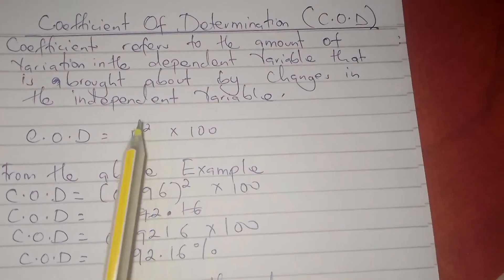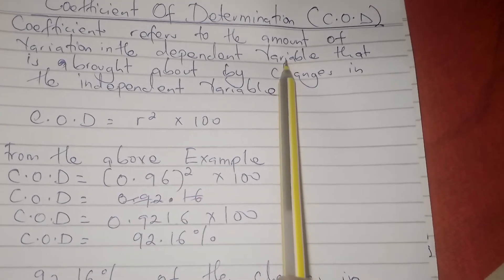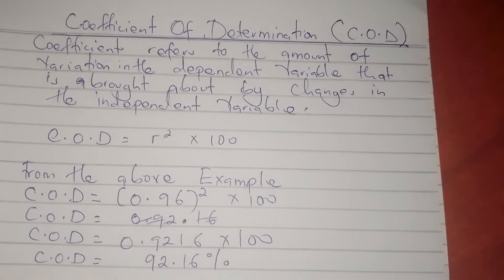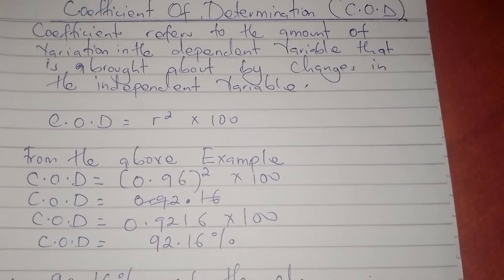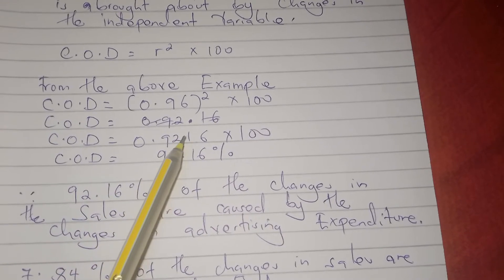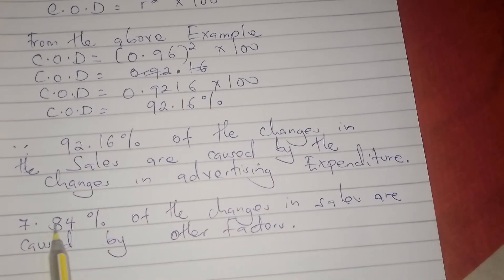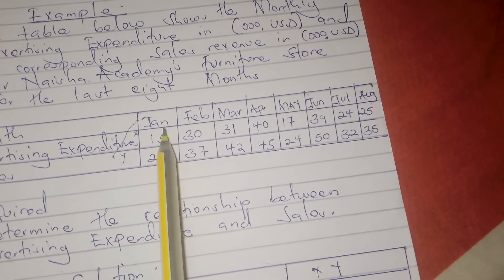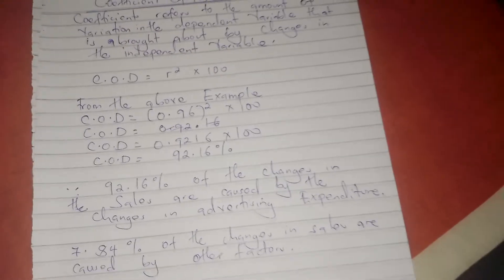Coefficient of determination (C.O.D @NAISHAACADEMY )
correlation analysis business statistics